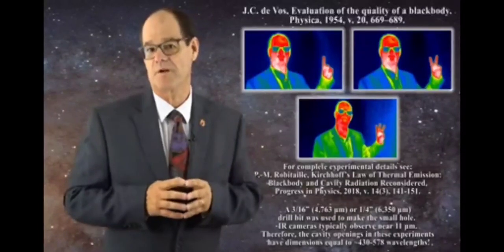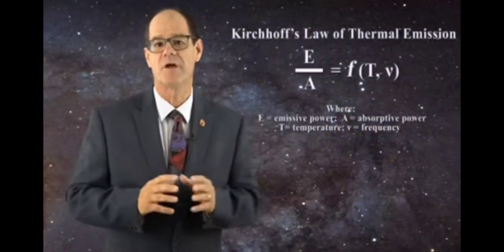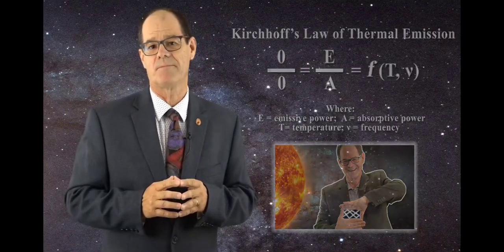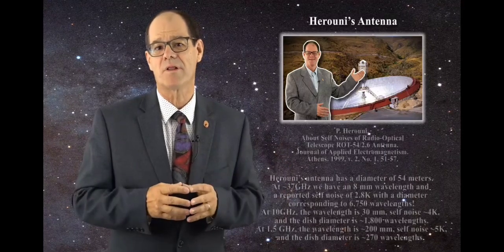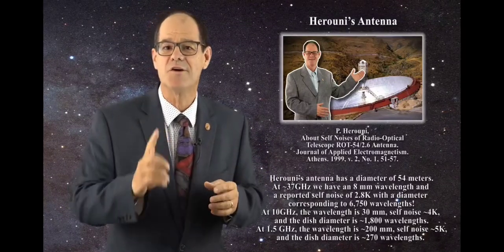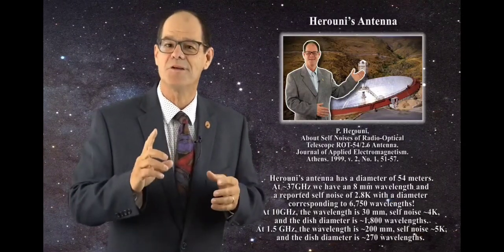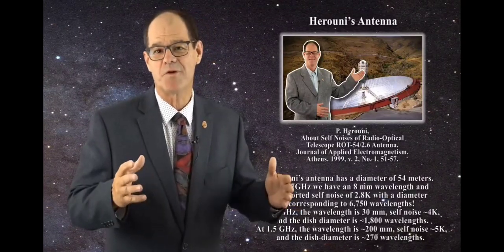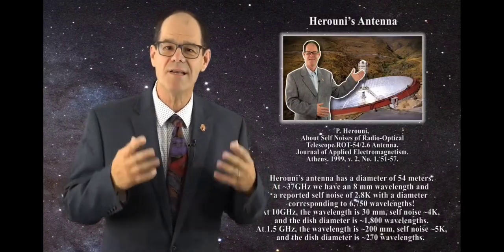The Big Bang Lie - How Academia has ruined Good Science!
Kirchhoff vs Herouni's Antenna!
P.-M. Robitaille, Kirchhoff’s Law of Thermal Emission: Blackbody and Cavity Radiation Reconsidered.
Thank you for stopping by my YouTube channel and watching a video. I am doing this for much more than a social media platform, I am truly devoted to the truth no matter where that leads..
This is an educational platform for: History, the Sciences, Bible Study, Religion, Politics, Just Life, and much more…
Always devoted to my Lord and Savior Jesus Christ, who was born, lived, was found guilty of nothing except he was hated by the Pharisees, so innocent, died on a cross at Calvary, after buried for 3 days and 3 nights He resurrected on the 3rd day, and ascended into heaven, and sits down on the throne as the judge of all. Knowing The one true God, our creator is the most comforting thing ever.
God Bless.

Progress in Physics, 2018, v. 14(3), 141-151.

J.C. de Vos, Evaluation of the quality of a blackbody. Physica, 1954, v. 20, 669–689.

P. Herouni, Measured Parameters of Large Antenna of ROT-54/2.6 Tell about Absence of Big Bang, Journal of Astrophysics: Reports. — National Academy of Sciences of Armenia 2007, v. 107, no. 1. 73-78.

P. Herouni, About Self Noises of Radio-Optical Telescope ROT-54/2.6 Antenna. Journal of Applied Electromagnetism. Athens. 1999, v. 2, No. 1, 51-57.

The aforementioned paper by Professor Herouni has just been reinstated as item 7 (the last) in JAE V.2., N.2 (not the original V.2., N.1) 1999.
It has no page numbers and is a pdf file of scanned images of the pages of the original paper.  One can simply compare with adjacent papers to notice the change.
Here is the link to the zip file of all papers in V.2, N.2, 1999.